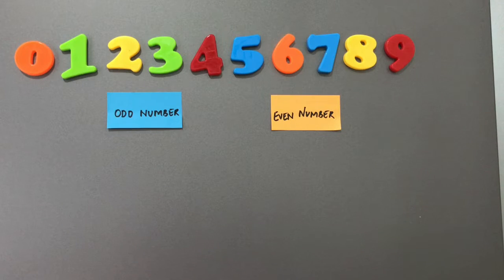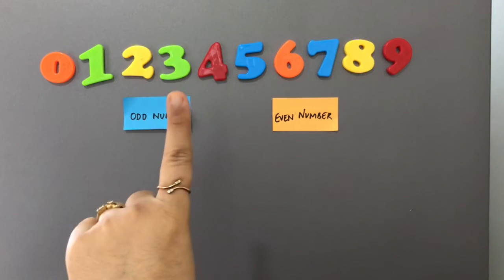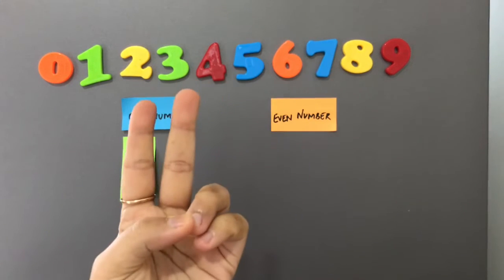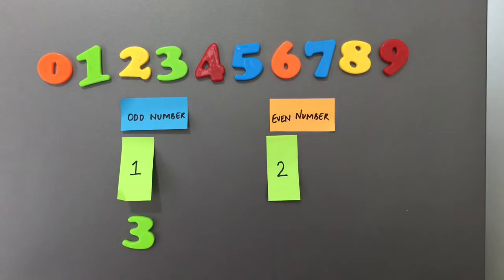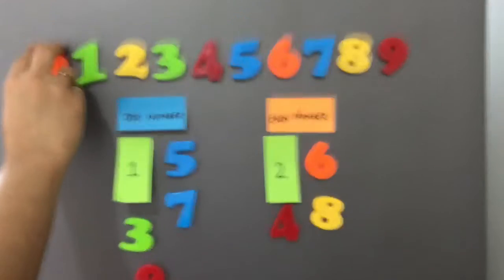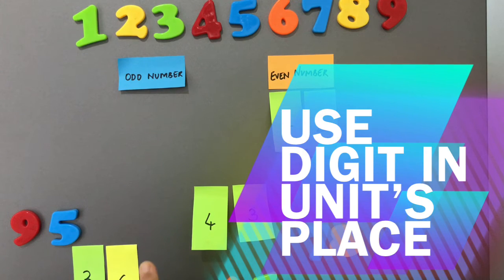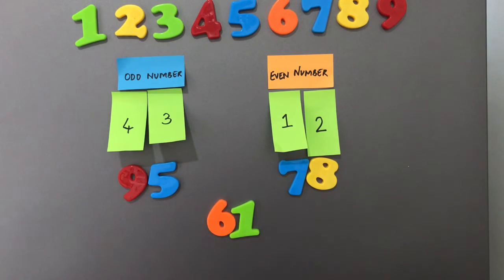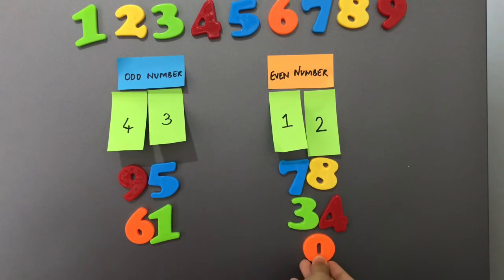How To Teach Odd & Even Numbers To Preschoolers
It is quite a daunting task for kids to understand and remember the concept of Odd and Even Numbers. So here I have a little story and trick that I use with my students to help them remember this concept more easily and effectively.

Make sure to strictly supervise your child while playing with the activities.

Regards
Neha